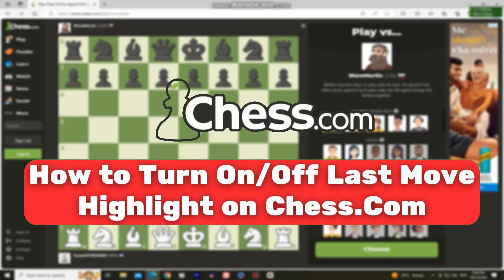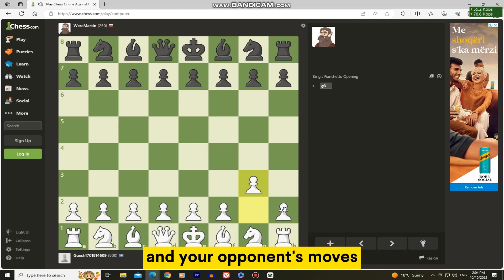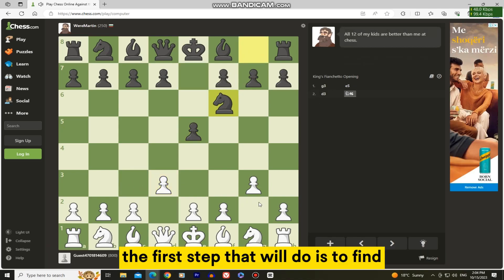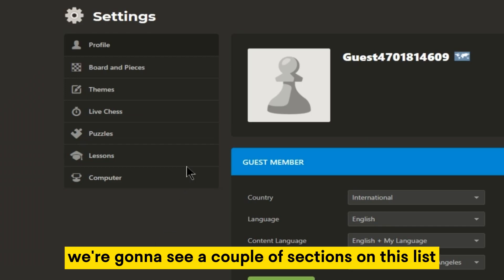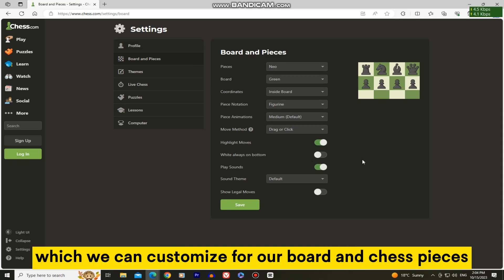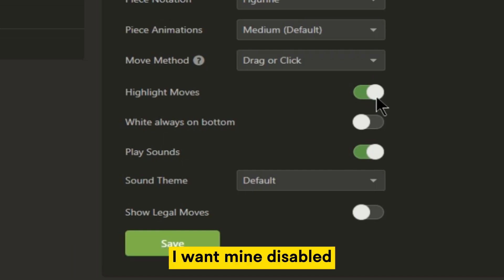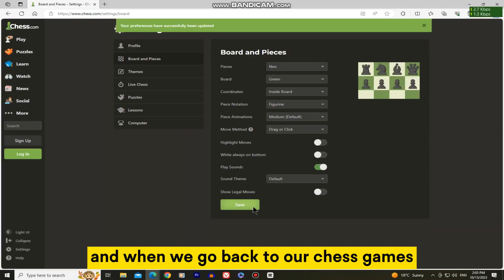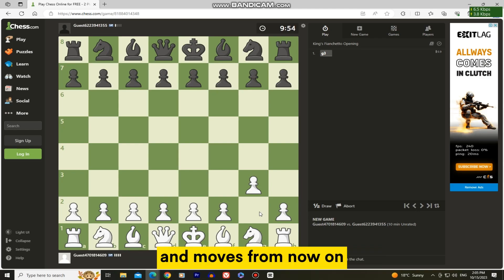How to Turn On/Off Last Move Highlight on Chess.Com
Last Move Highlight is a handy feature that allows you to focus on the most recent move made by your opponent or yourself. This can be especially helpful in analyzing positions, recognizing patterns, and avoiding blunders.